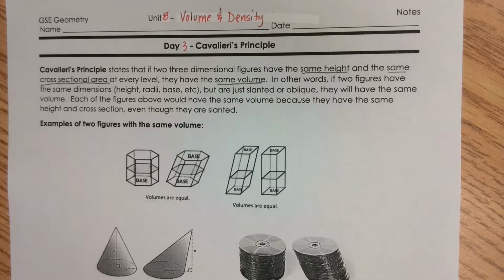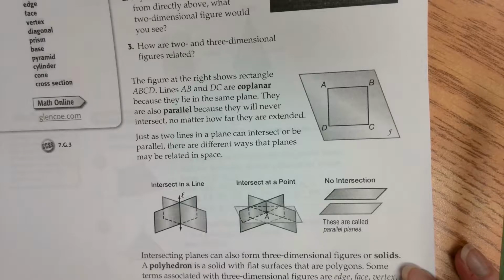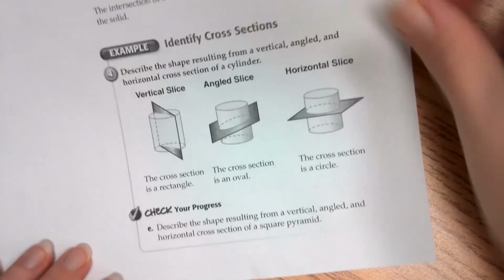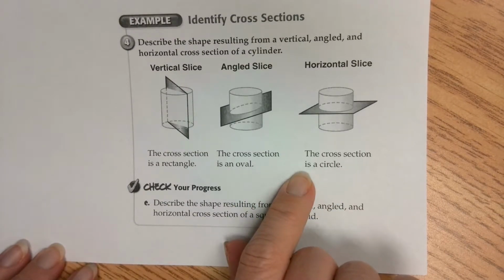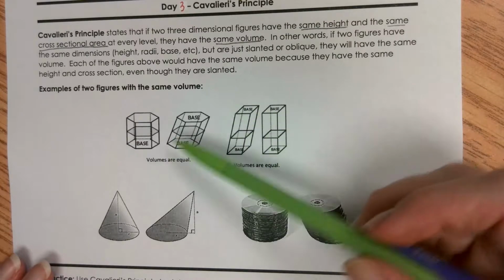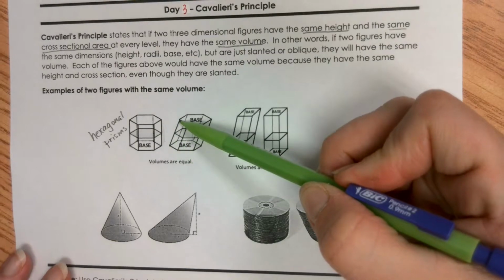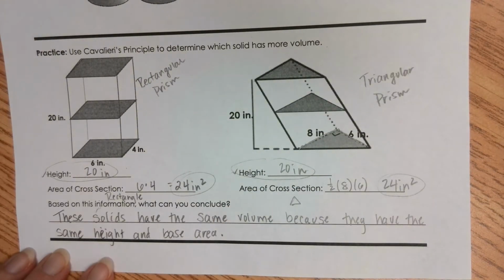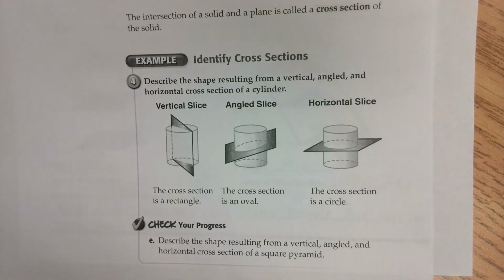Tuesday Honors Geometry Video #2 2019 10 26 114459